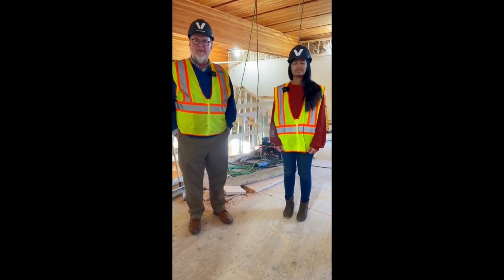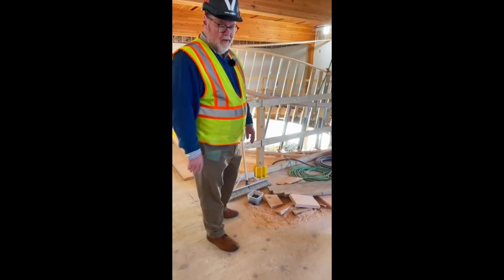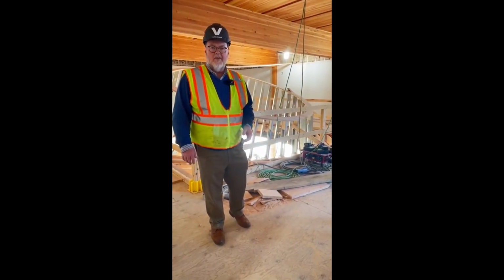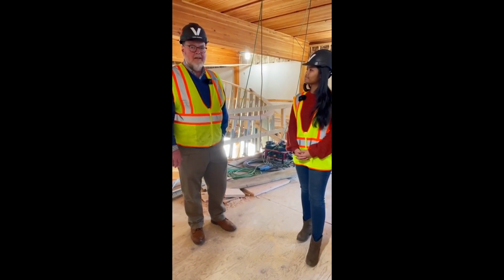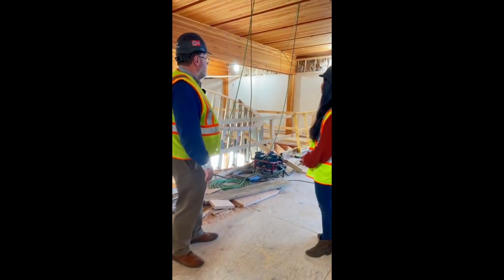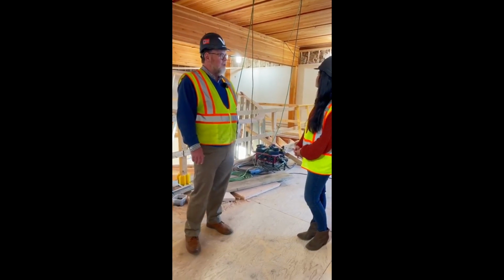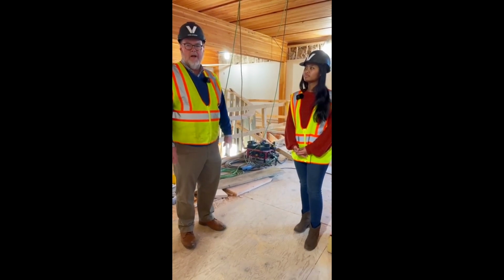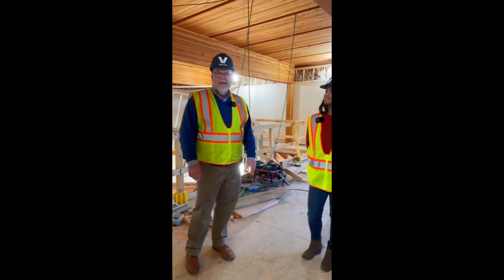Commons Tour with Chris Johnson and Lauryn Johnson: February 10, 2023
See a preview of the progress on the Vesterheim Commons building project! Vesterheim President/CEO Chris Johnson talks about the second floor gallery space and Vesterheim exhibitions.